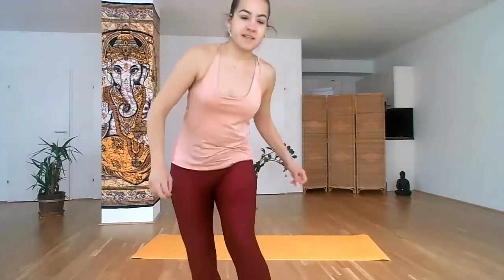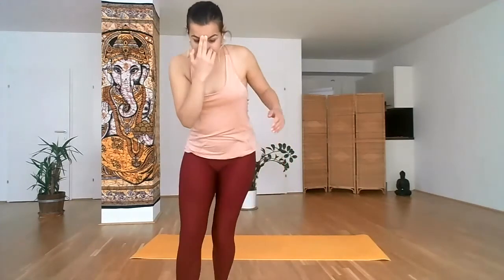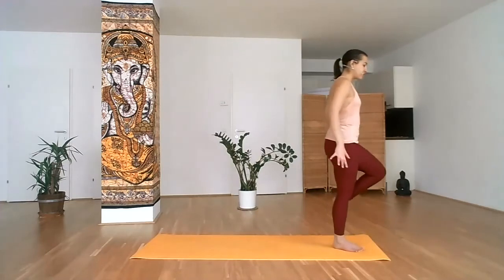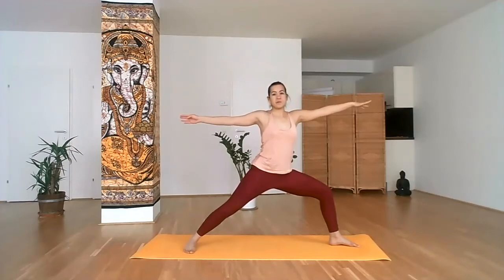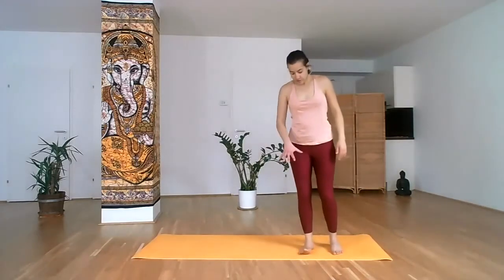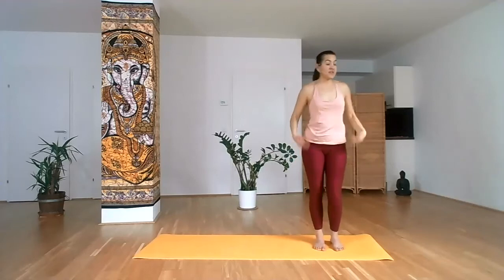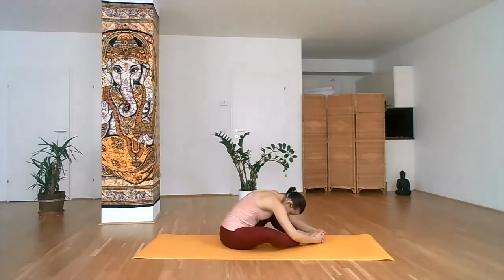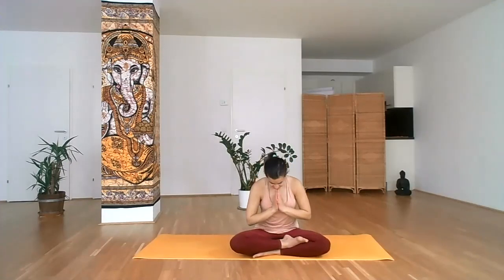60-Minute Power Yoga Flow. Chakra Trip (6) Asana for Ajna. Third Eye Awareness. Mindful Yoga Workout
I am happy to share an entire yoga class! I taught it live via Zoom long ago and put a lot of love and energy into sequencing it. Now it’s yours to practice.
Take those 60-Minutes time for yourself and give your body and mind a present.

Did you do the WHOLE class!? :) Drop me a comment hello so I know you made it.

Let's break down the complex yoga into easy details accessible to anyone.

My name is Yordanka. I am 32 at the moment of writing, originally from Bulgaria and based in Austria.

I created a YouTube channel, driven to share my knowledge and experience in Yoga with you. Yoga has been my passion since I was a little teenager. I got charmed by the Eastern philosophy and meditation techniques. Later on, I started practicing the physical part as well. For years I've been reading, watching, and practicing at home everything I found about yoga, but I attended my first yoga class in the studio when I was at the end of my master's.

Both Self-practice and taking classes in a yoga studio with a teacher are essential, and one shouldn't be a substitute for the other. I hope I can help you with your practice at home and you find something useful here. In my teaching, I combine five years of sports education with traditional yoga teacher training in India, years of self-practice with years of taking classes in the best studios in two European capital cities; philosophy and fitness.